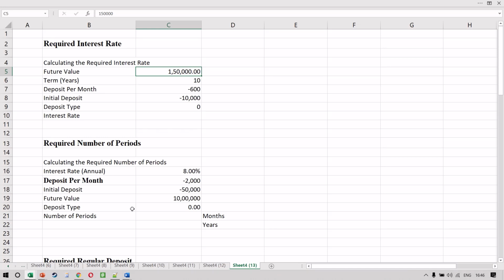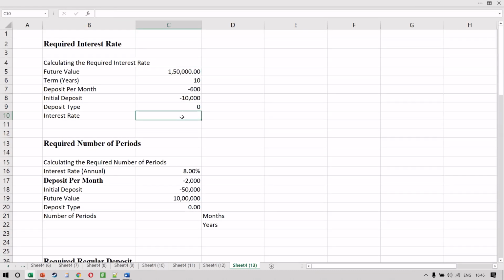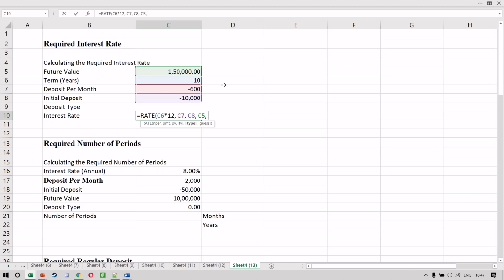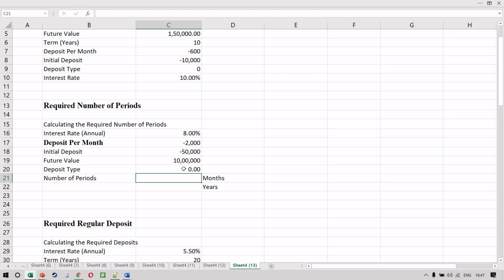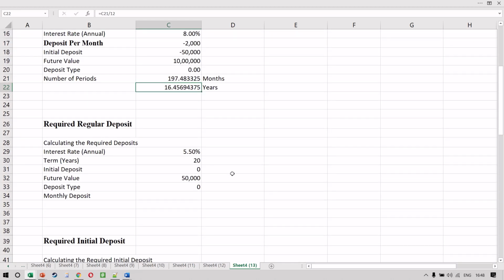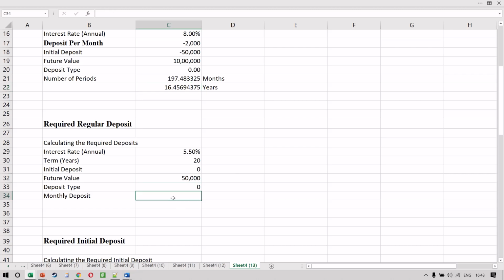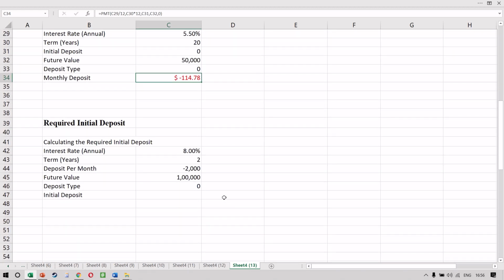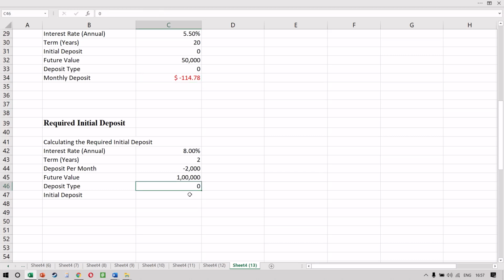REQUIRED INTEREST, PERIOD AND DEPOSIT